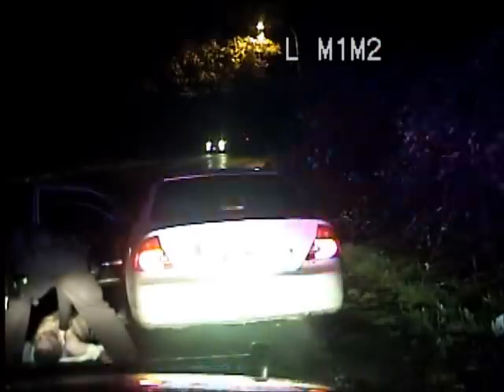Tukwila Police doing CPR before EMS arrives